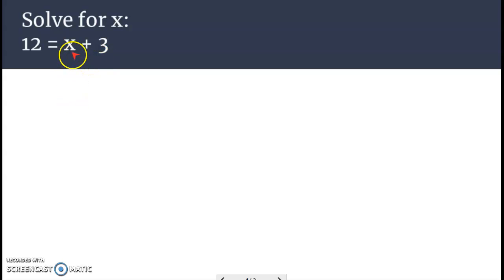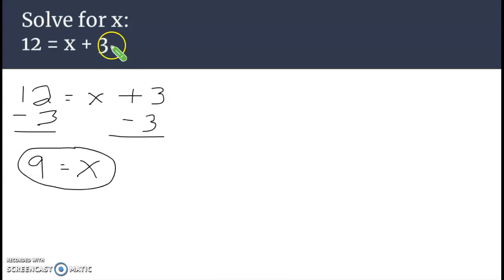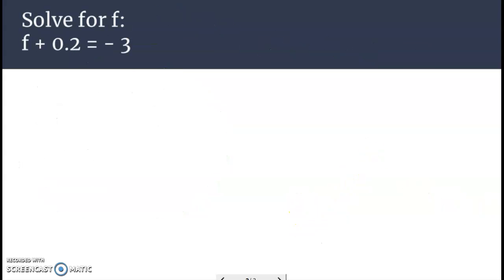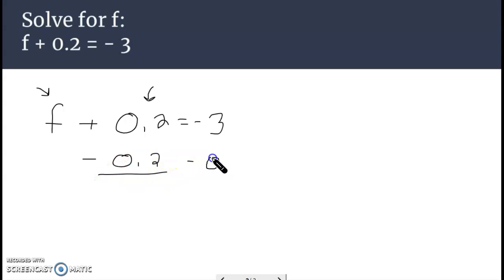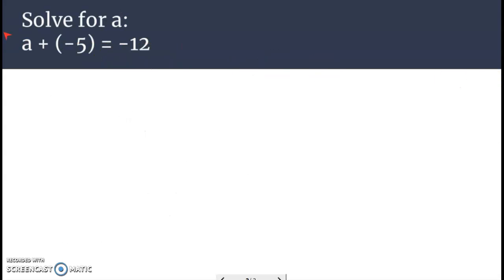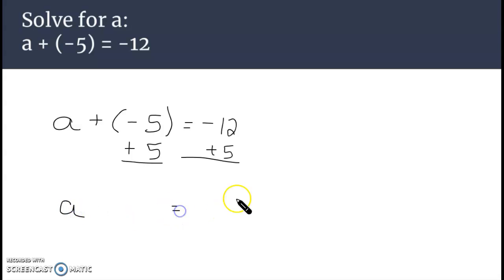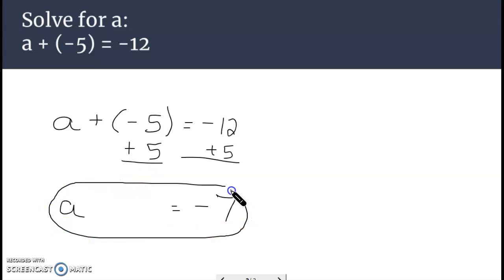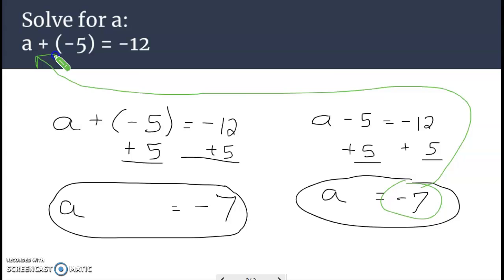Solving One-Step Equations with Adding & Subtracting